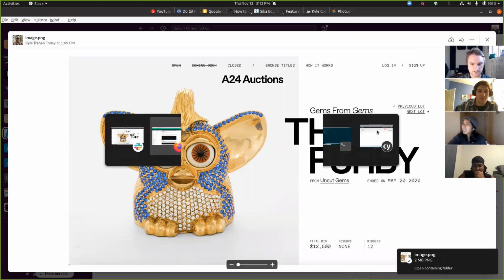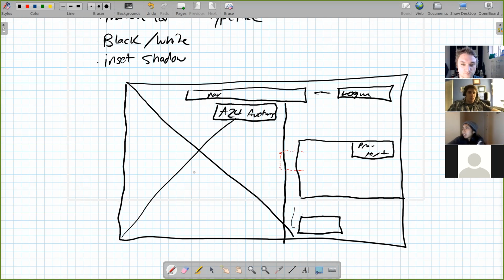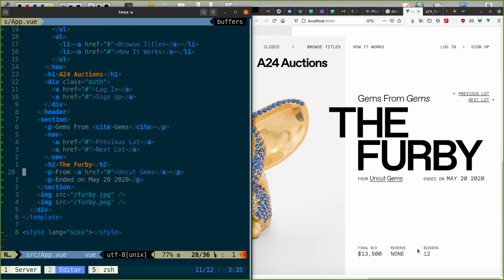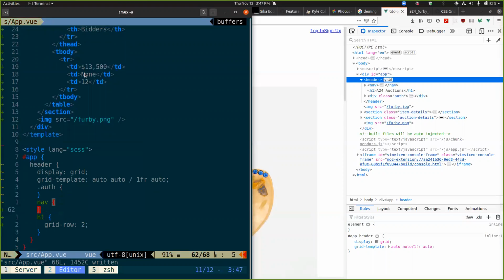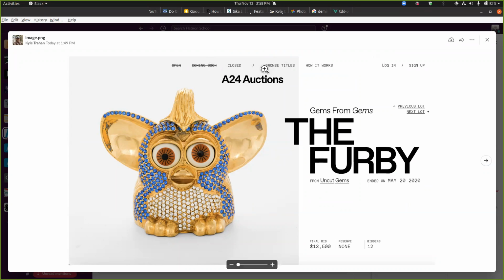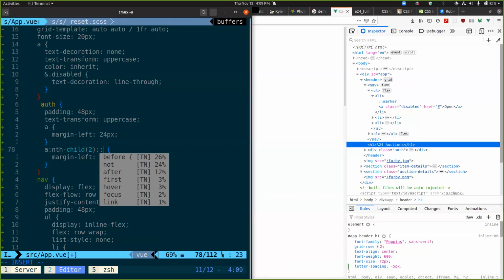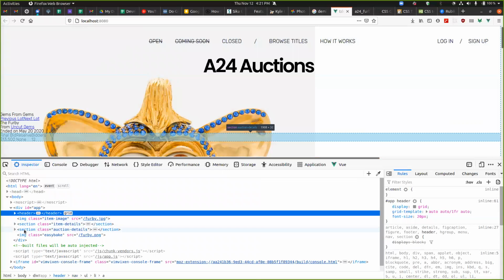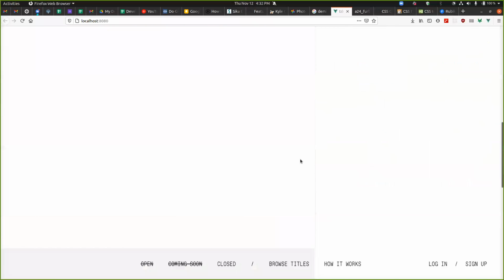CSS Challenge: Ben's Furby